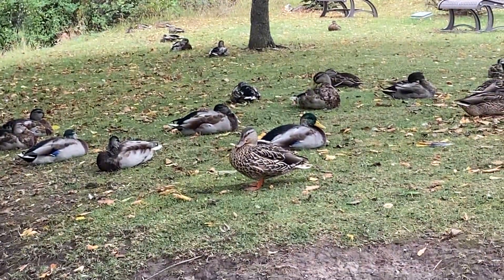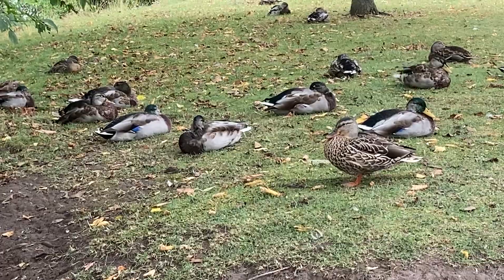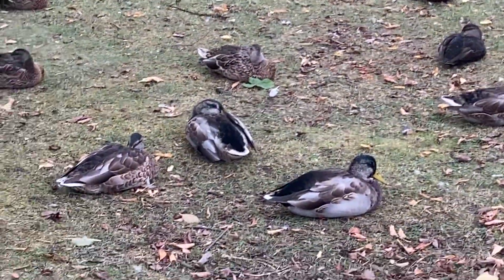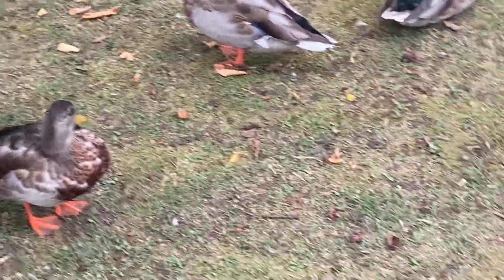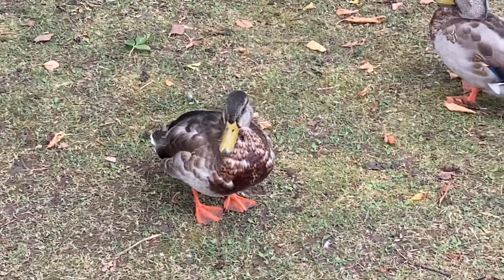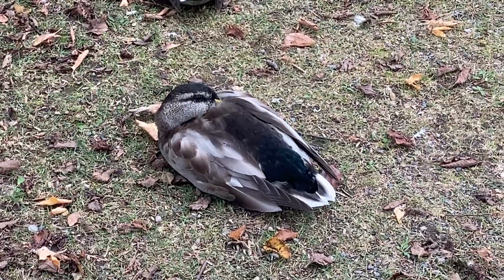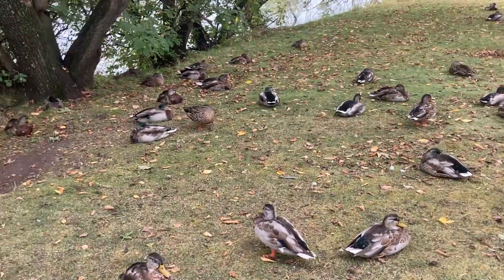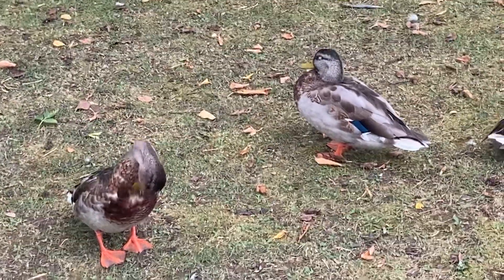What’s the difference between girl and boy ducks?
In this video I explain the differences between female and male ducks. I explain the adaptiveness of both genders and why the feathers and tops of their heads are different. This is educational for kids with questions on ducks.